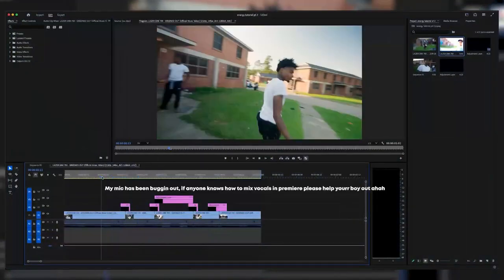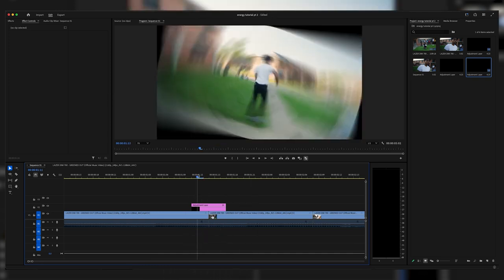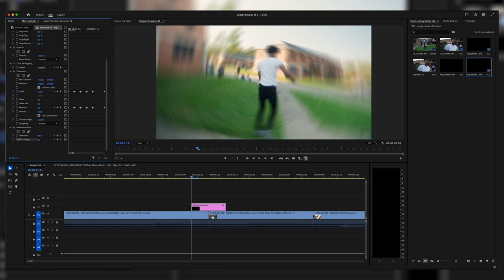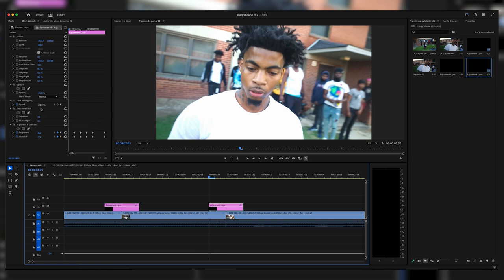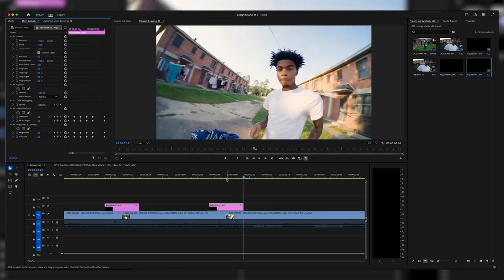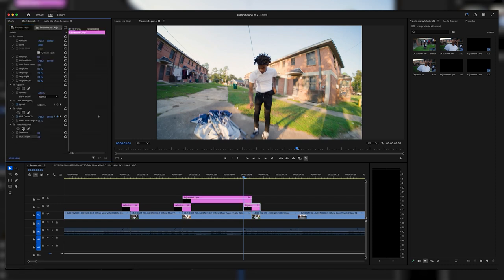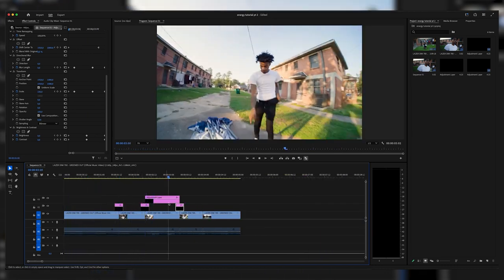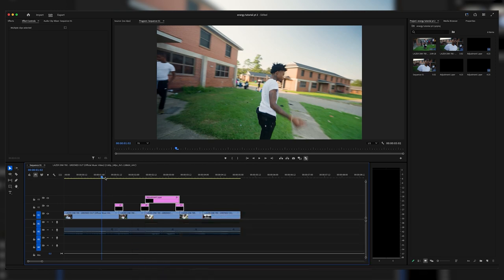INSTANTLY add ENERGY to your CLIPS (part 2)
Hope you enjoy the video! If you did, don’t forget to like and drop a comment with your thoughts or any tutorials you'd like to see next !